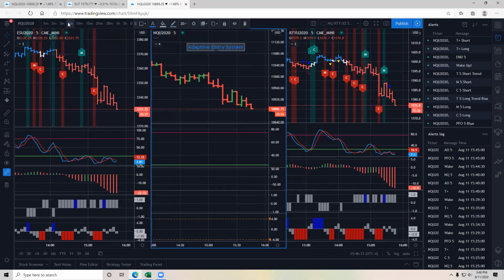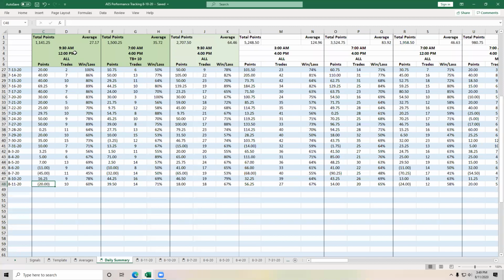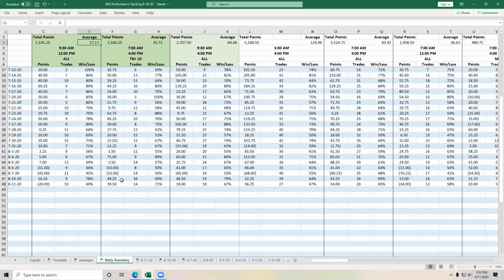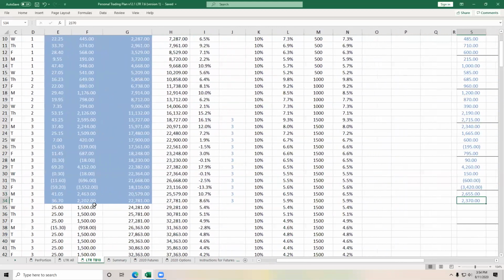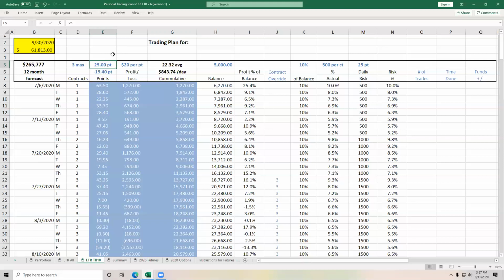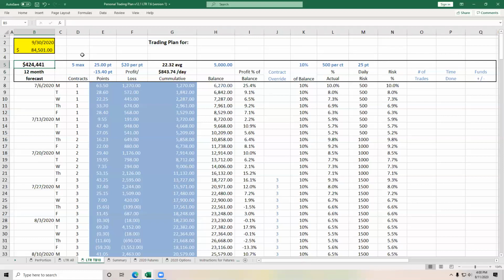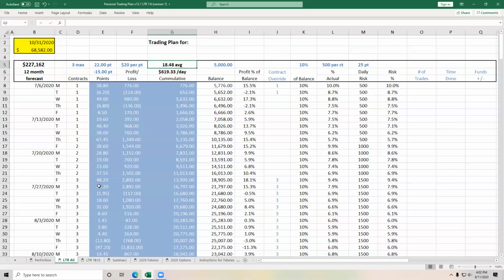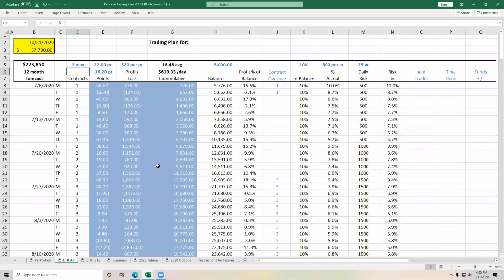Adaptive Entry System Results 8/11/20